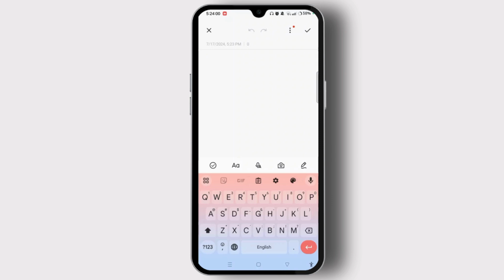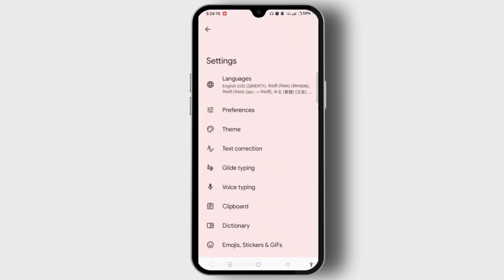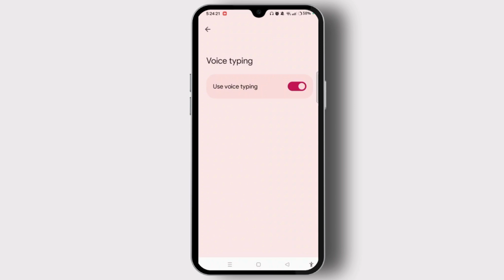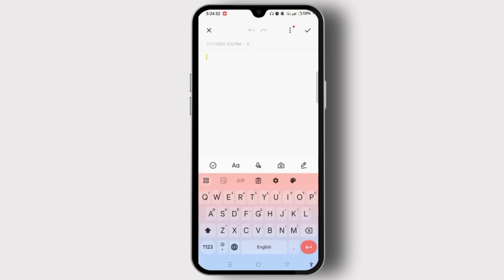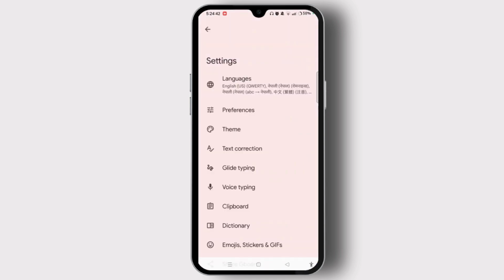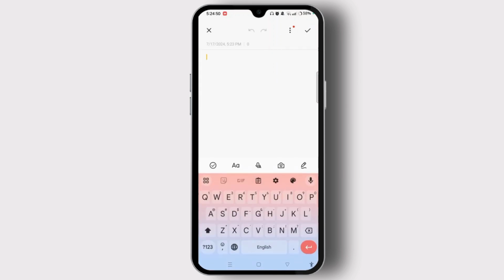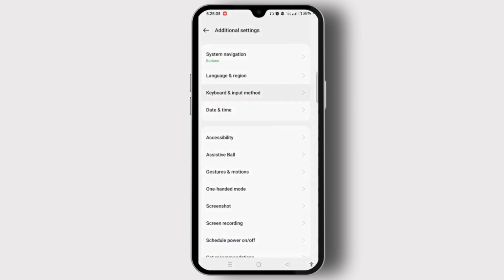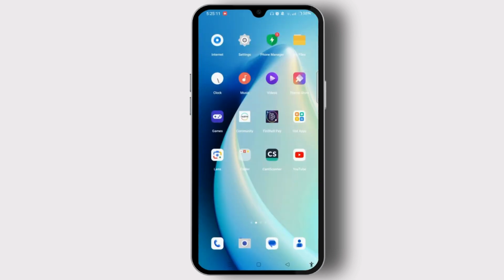How to Fix Microphone Voice Input on Android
How to Fix Microphone Voice Input on Android – Learn how to troubleshoot and fix the missing microphone voice input on your Samsung keyboard with this comprehensive guide. Whether your microphone icon has disappeared or isn't functioning correctly, we've got you covered!

In this video, you'll discover how to restore the microphone voice input feature on your Samsung keyboard. We'll also walk you through steps to enable and activate the microphone icon on your Samsung device.

Timestamps:
0:00 Introduction
0:20 Step 1: Accessing Keyboard Settings
0:45 Step 2: Enabling Microphone Icon
1:23 Step 3: Troubleshooting Common Issues